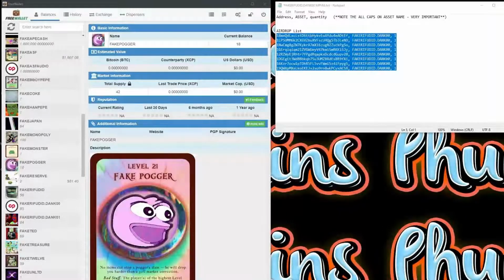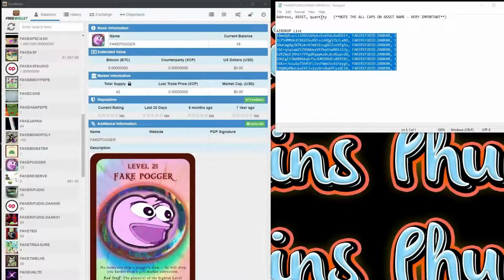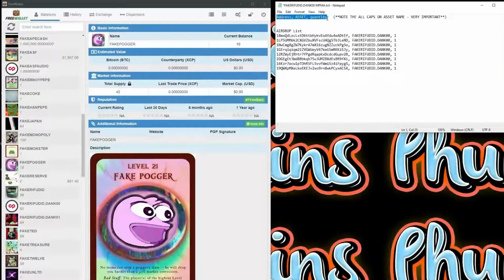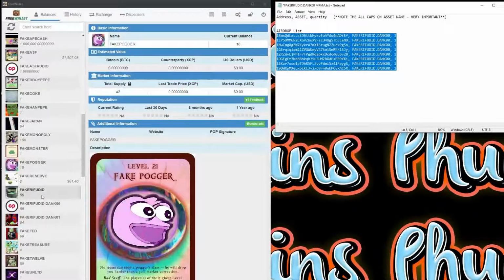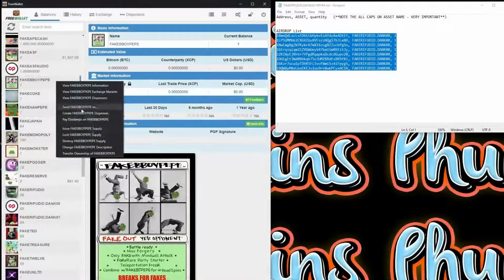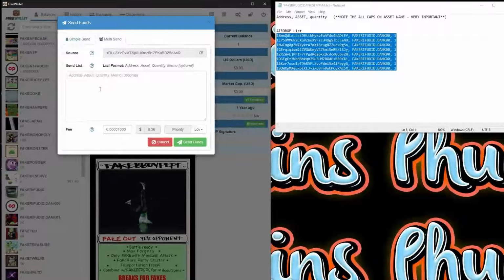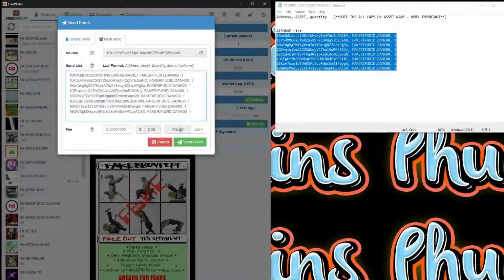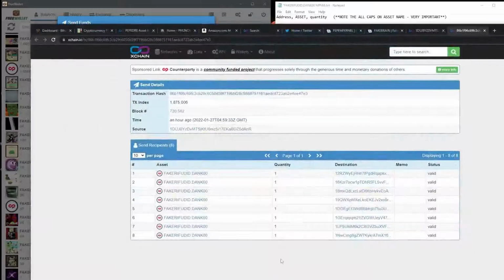How to Multi-send in FreeWallet.io (CounterpartyXCP)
This video tutorial covers how to perform a multi-peer, multi-asset (mpma) send or "multi-send" using freewallet.io.